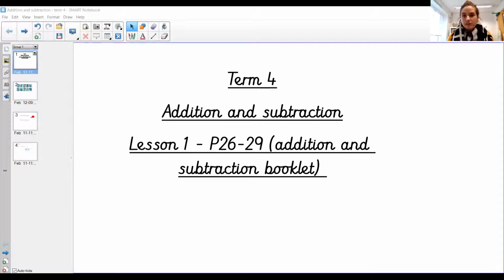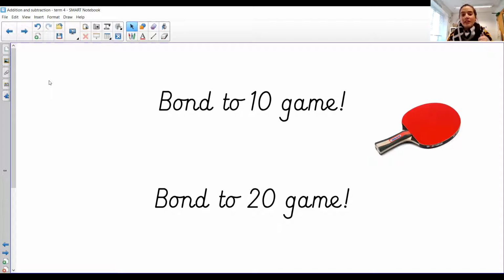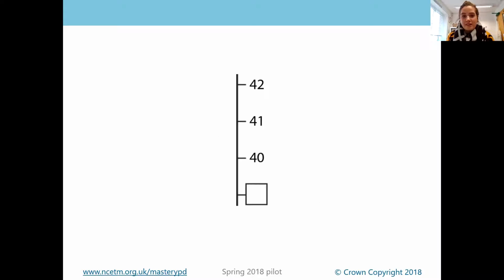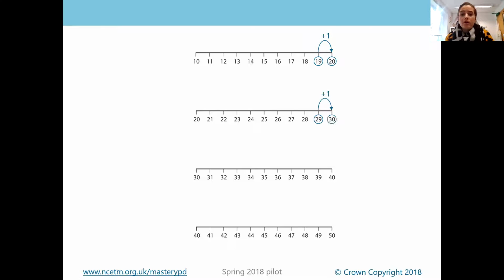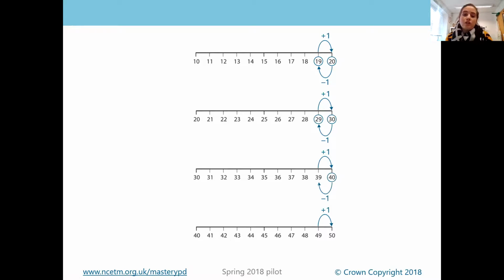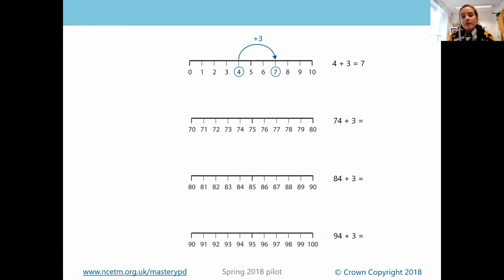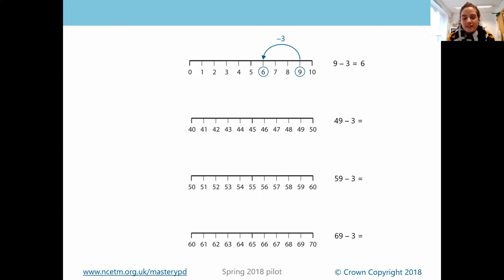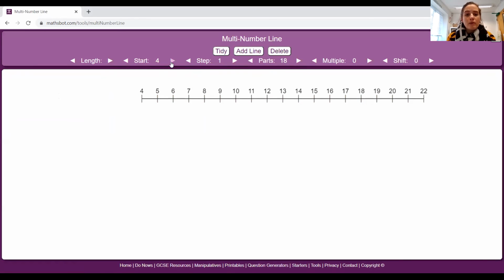Year 2 Maths 22 02 21